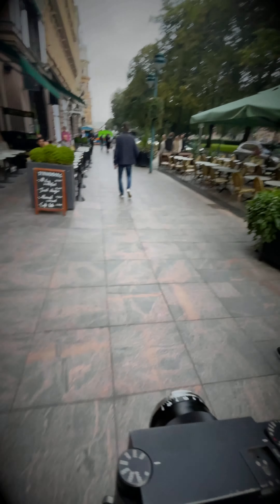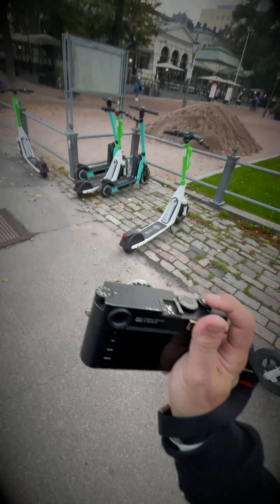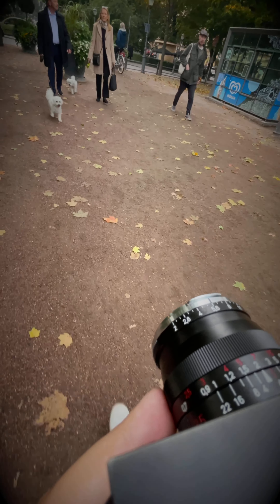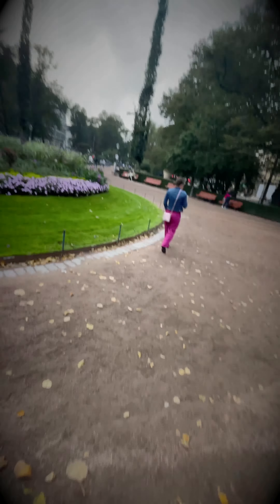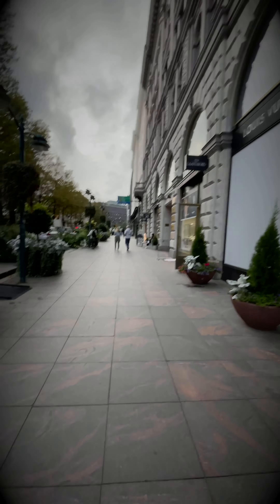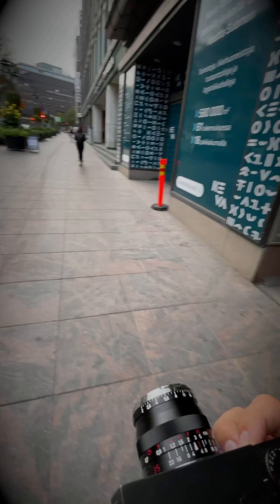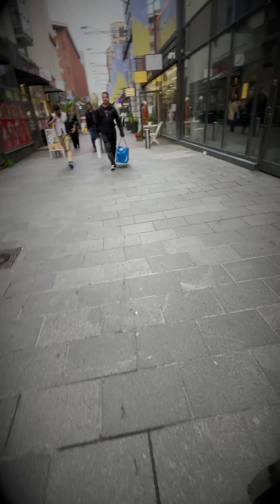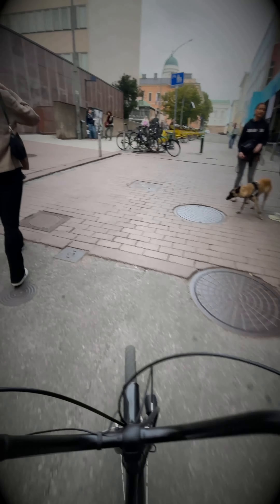Leica M10: A Helsinki Street Photography Experience Even Your Grandma Would Love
How much would a grandma be willing to pay for an easy Leica photography experience? And, of course, the burning question: How's the coffee?
This video will not answer either of these questions.